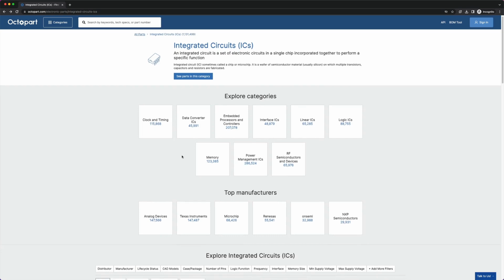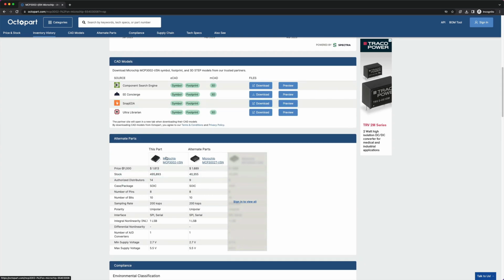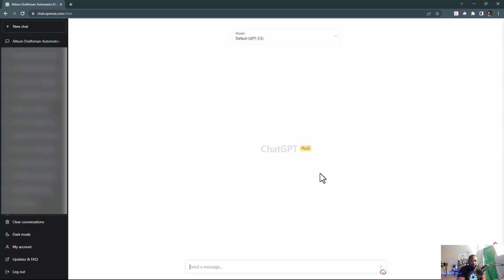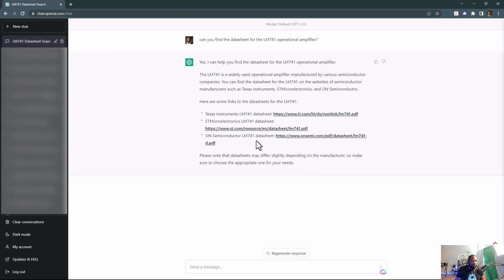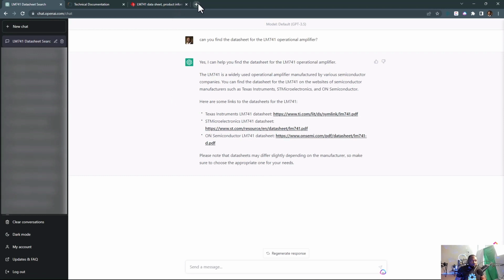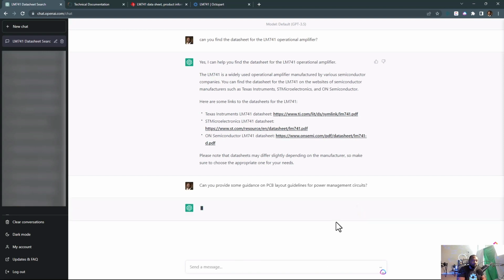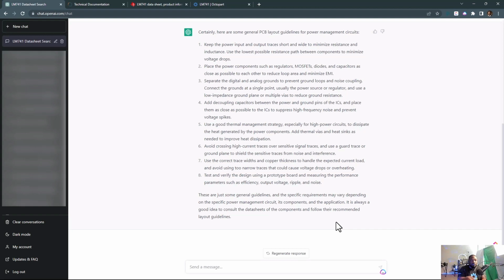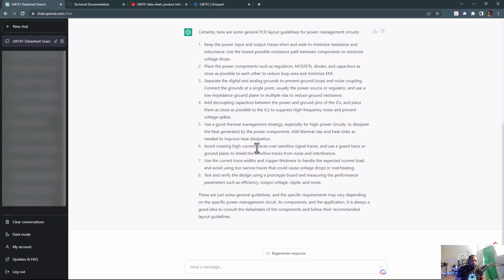Unlocking Possibilities With Prompt Engineering - Engineers, Listen Up!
NEW Methodical Method to Hardware & PCB Design Are you tired of scouring the internet for answers to your engineering questions? Look no further than ChatGPT, the cutting-edge AI language model trained by OpenAI. In this video, we explore how ChatGPT can provide prompt and accurate solutions to a wide range of engineering problems. From circuit design to programming, ChatGPT has the knowledge and expertise to help engineers of all levels. Plus, we'll provide some tips on how to optimize your PCB layout for power management circuits, a common challenge for many engineers. Whether you're a seasoned pro or just starting out, ChatGPT and its wealth of knowledge can help you achieve your engineering goals. So tune in now and join the ChatGPT revolution!

In this video I discuss the problems you might face if you're trying to learn hardware design for the first time and how prompt engineering with AI tools like ChatGPT will help accelerate that process by a whole lot. I wish I had ChatGPT when I wanted to know what all I didn't know, like the best books, articles and sources for the right information.

Not knowing what you don't know (ignorance) is very painful and can take years off one's life. Hence I advocate that even though ChatGPT is not 100% right all the time, that it makes sense to take advantage of the 80-95% of times it is correct, especially on the GPT3.5 Default and GPT-4 models. And soon, GPT-5.

In this video I give a quick demo of using ChatGPT to ask two simple questions that show how powerful this tool is.

- ChatGPT Prompt engineering - ask the right questions and give context. For example, in the video, I specify guidance for PCB layout with regard to signal integrity and other factors. Not just 'how should I lay out the op-amp'
- ChatGPT

TIMESTAMPS
0:00 Intro
1:00 My Struggles with Learning Hardware Design
1:30 Altium Free Trial
1:45 Octopart Promo
2:14 - What is ChatGPT and is it useful for Hardware Design?
2:32 Link to AI Quiz
2:35 Benefits of ChatGPT for Hardware Engineers
3:56 Demo of ChatGPT
6:27 Analyzing ChatGPT's outputs

Our channel is about optimizing your engineering workflow using tools like EDA software, simulation software and artificial intelligence. We cover lots of cool stuff such as artificial intelligence, prompt engineering, and ChatGPT